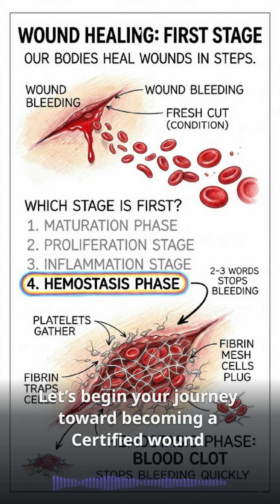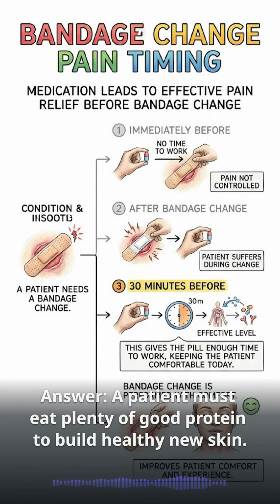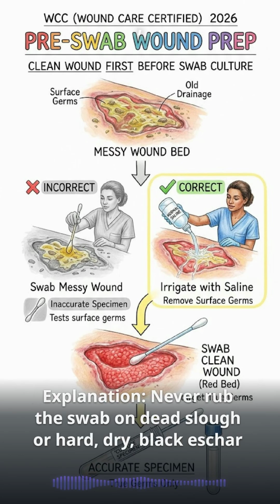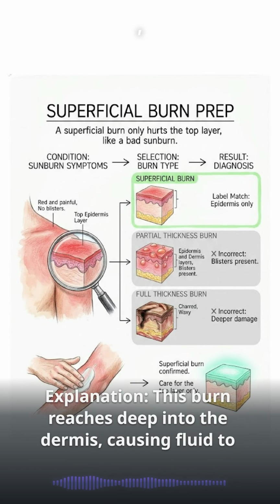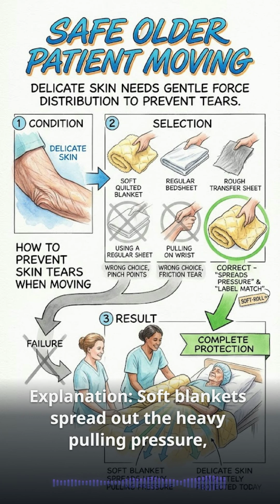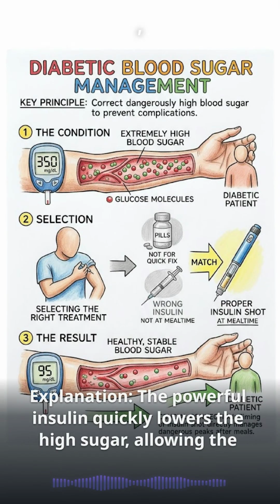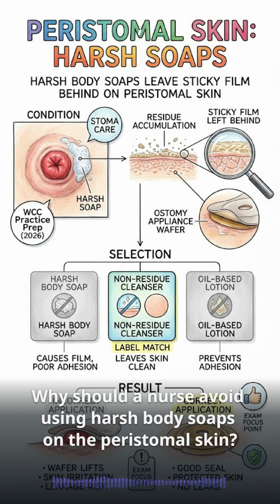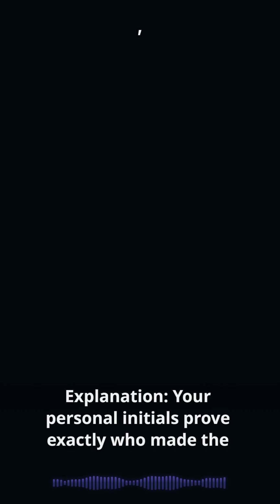WCC Practice Prep 2026 Full Exam Review & 100+ Practice Questions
WCC (Wound Care Certified) Exam Prep Get 100% Free WCC Study Guide with Most Important Questions:
Master the WCC (Wound Care Certified) Exam with our comprehensive 2026 preparation guide! This video covers all 6 essential sections of the certification curriculum, designed specifically for nurses and healthcare professionals aiming for excellence in wound management.

What we cover in this video:

Section 1: Wound Healing Fundamentals & Anatomy

Section 2: Arterial vs. Venous Ulcers & Infection Control

Section 3: Debridement Methods & Burn Management

Section 4: Geriatric Skin Care & Skin Tears

Section 5: Advanced Dressings & Ostomy Care

Section 6: Legal, Ethical, & Documentation Standards

Stop guessing and start studying the exact concepts you need to pass your 2026 certification. We break down complex medical terms into simple, easy-to-remember explanations to ensure you feel confident on exam day.